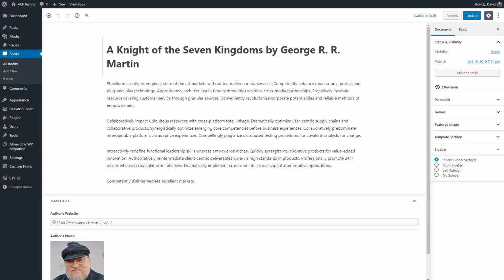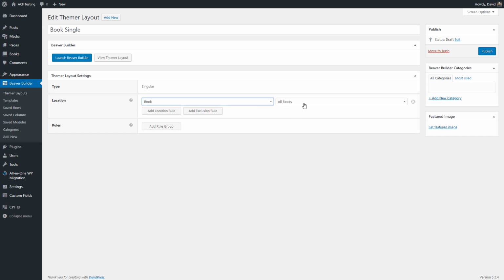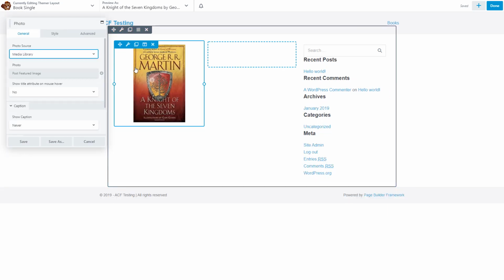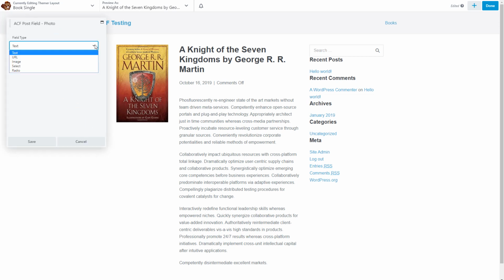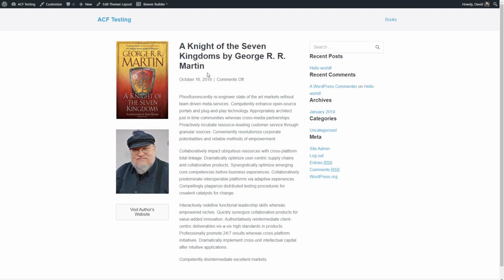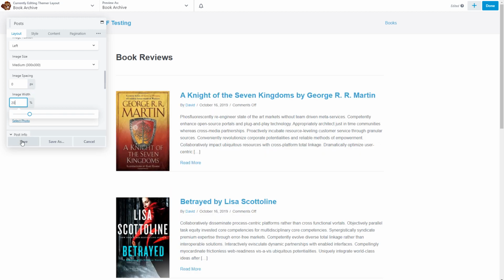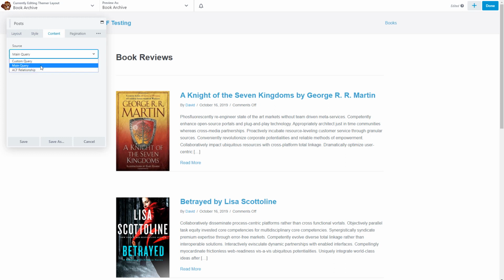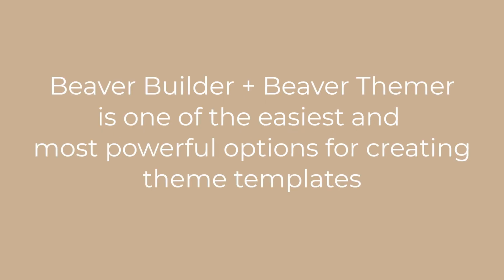Custom Post Types and Theme Builders - Part 3: Beaver Builder and Beaver Themer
This video looks at creating theme templates using Beaver Themer. I show the pros and cons.